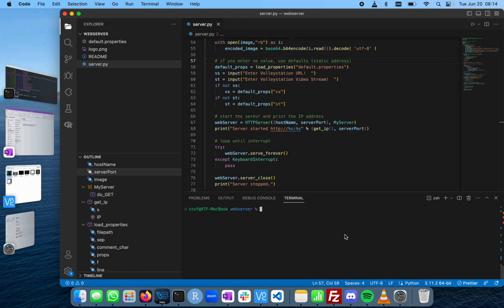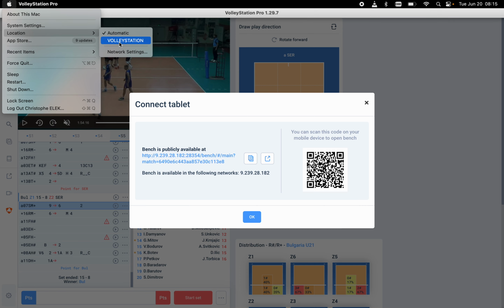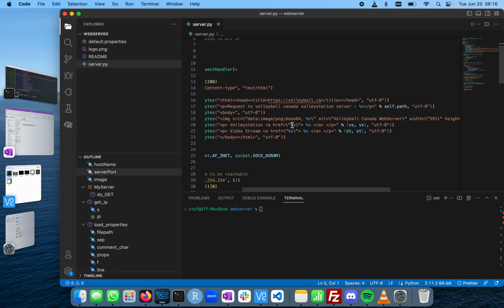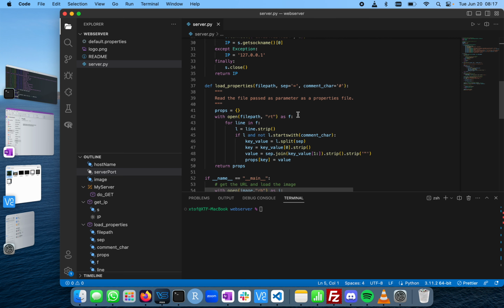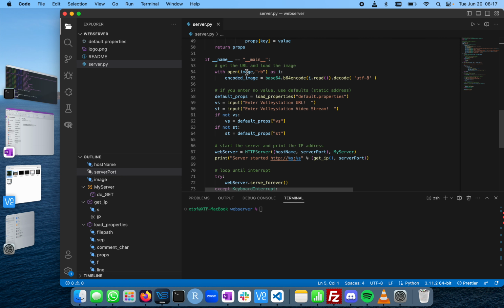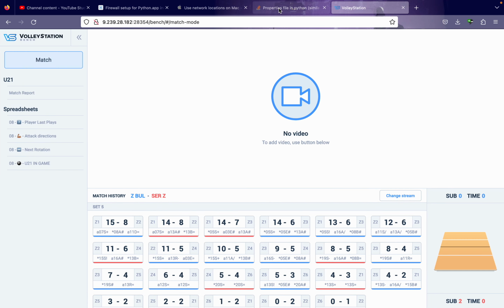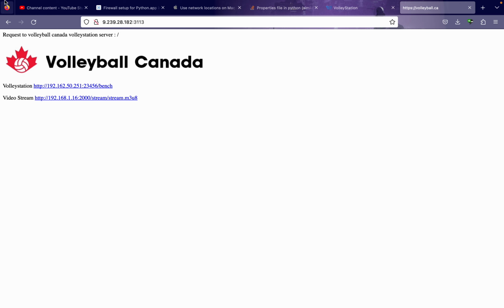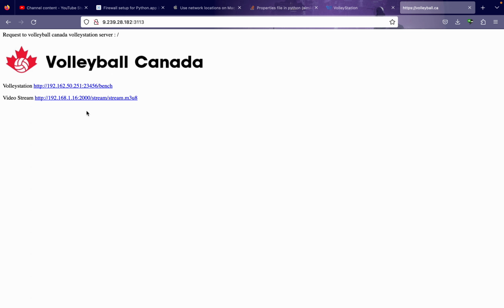Network: Configure a webserver for URLs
How to setup a static IP webserver that will send the Volleystation Bench URL for that match and also the Stream URL for the video ?
Implement a HTTP server in Python on MacOS